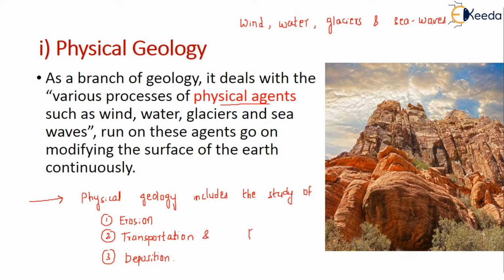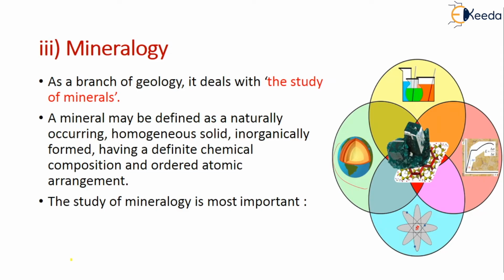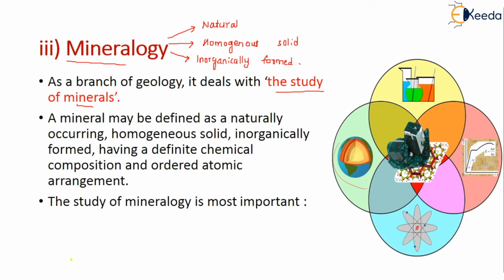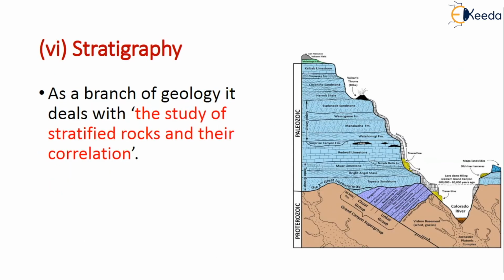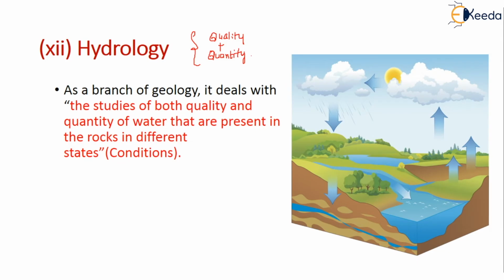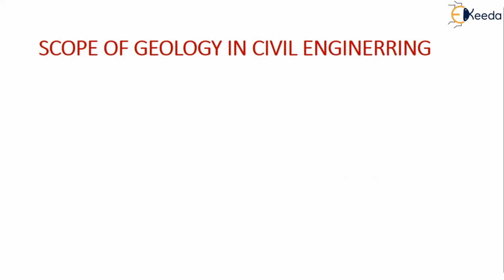Branches of Geology Useful to Civil Engineering - Introduction and Physical Geology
Subject - Engineering Geology

Video Name - Branches of Geology Useful to Civil Engineering

Chapter - Introduction and Physical Geology

Happy Learning!